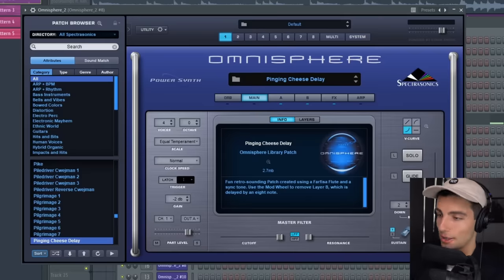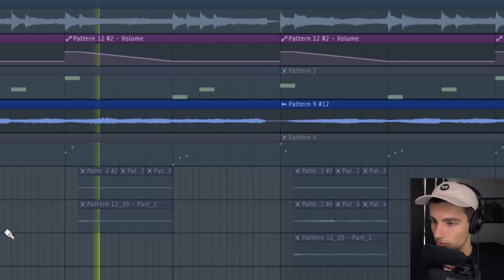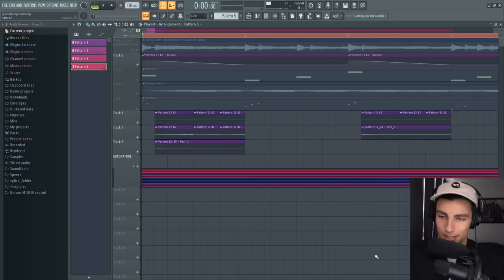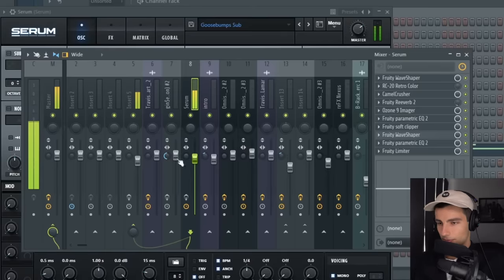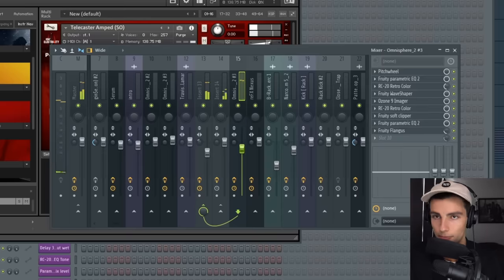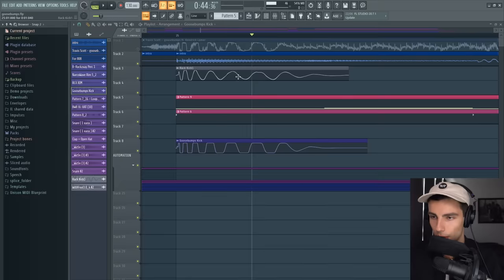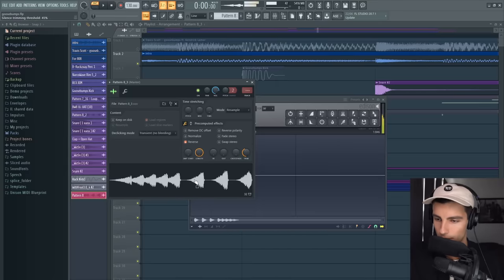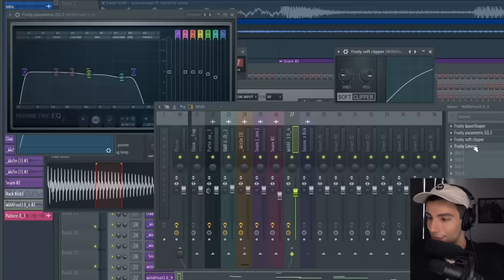How "Goosebumps" by Travis Scott was Made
How "Travis Scott - Goosebumps" was made on FL Studio. In-depth remake of "Goosebumps" by Travis Scott. Produced by Cardo, Yung Exclusive, Mike Dean, and Cubeatz.

Timestamps:
0:00 Intro
0:23 Synths
1:20 Piano
1:57 Guitar
2:53 Sub
3:55 Guitar
4:24 Drums
6:15 808
7:11 Outro